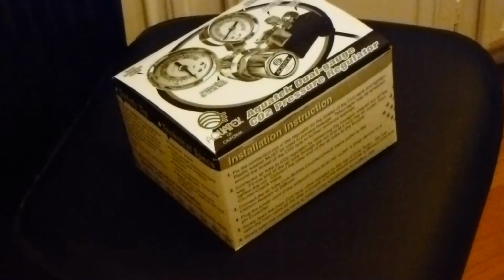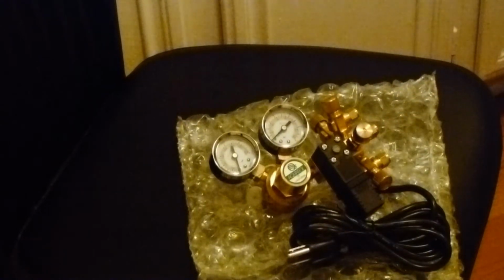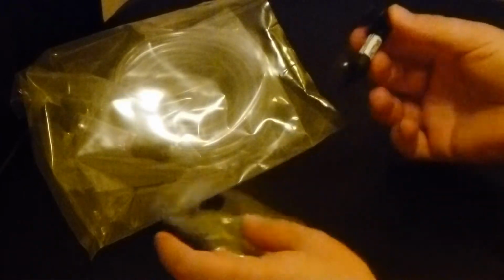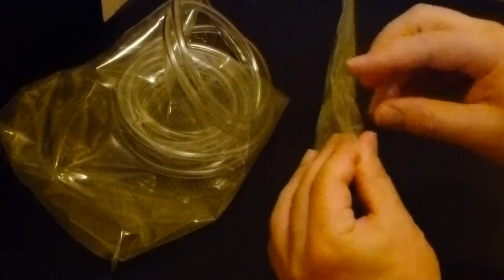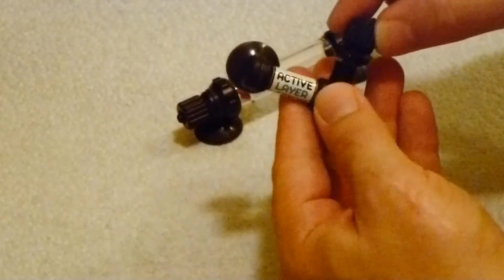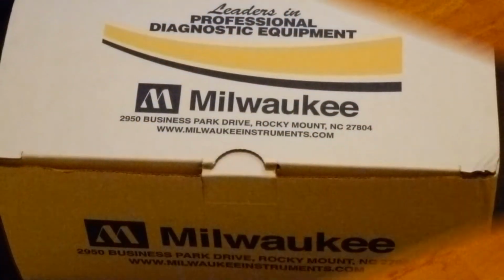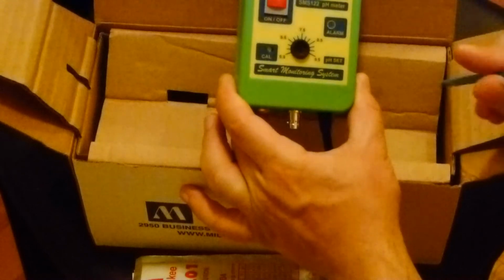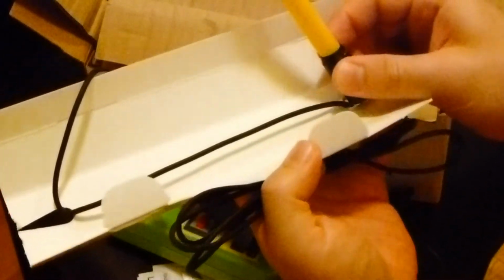Unpacking CO2 setup (Vid#7)